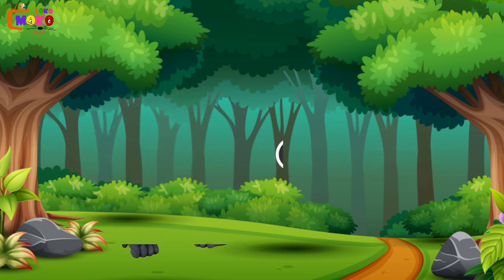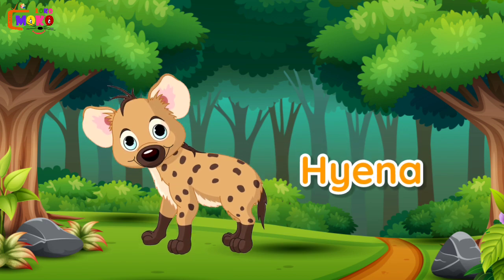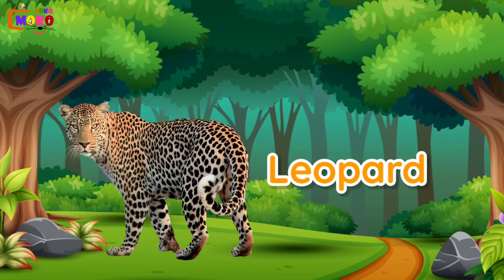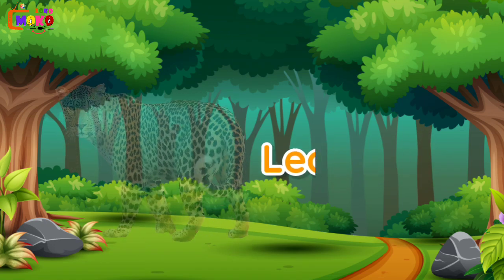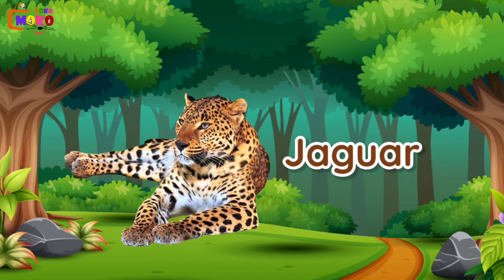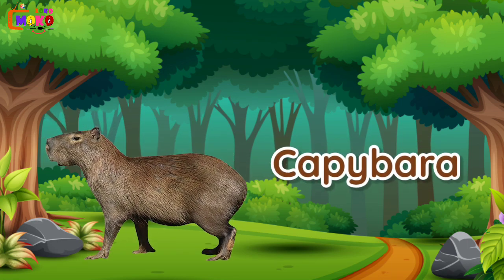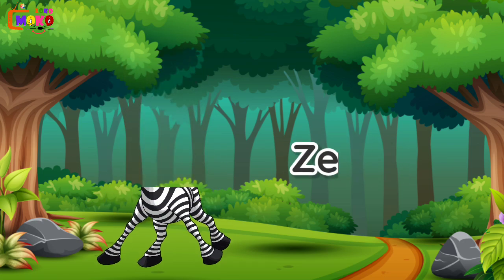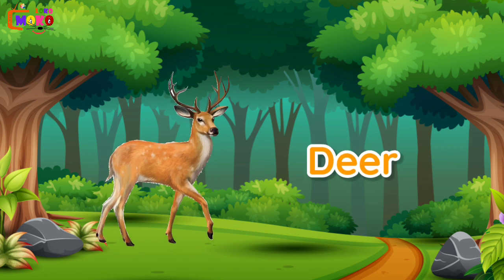Tiger In A Jungle - Jungle Animals - Forest Animals – Animal Name For Kids - Animals by Moko Loko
🌈 Welcome to Moko Loko Tv - Where Learning is Fun! 📚✨

👶🧠 Join us on a magical journey of education and entertainment with Moko Loko Tv, your go-to destination for kids' learning adventures! 🚀🎉

Don't miss out on the latest educational videos that will keep your little ones engaged, entertained, and excited to learn!

In This Video:
armadillo
raccoon
jellyfish
red panda
narwhal
pangolin
racoon
killer whales
hare
leopard
zoo animals
cheetah
taxidermy
bunnies
hermit crab
lizard
blue whale
sea turtle
disney's animal kingdom
snail
ferret
rhinoceros
bison
orangutan
squirrel
great horned owl
chinchilla
skunk
cat bird
toad
humpback whale
polar bears
crayfish
groundhog
flying fox
whales
yak
sea animals
crocodile
great white sharks
guinea fowl
bengal tiger
sea urchin
brown bear
feral
beluga whale
possum
hammerhead shark
reptiles
manta ray
tarantula
water bear
donkey
sea otter
puffer fish
horseshoe crab
tiger shark
mammals
wallabies
white tiger
chimpanzee
mink
bull shark
wombat
corn snake
serval
lemur
manatees
echidna
blue ringed octopus
big cats
gray wolf
komodo dragon
cassowary
baboon
black bear
jaguar animal
macaw
red fox
muntjac deer
python snake
seahorses
tanuki
sea lion
amphibians
zebras
chipmunks
dugong
lion fish
mantis shrimp
badgers
mountain goats
wild boar
woolly mammoth
shark fish
tapir
rattlesnake
siberian tiger
spider monkey
alligators
narwhals
water animals
stoat
fisher cat
sloth bear
snapping turtle
walrus
weasel
saber tooth tiger
saltwater crocodile
kiwi bird
cute animals
herbivores
pallas's cat
dog fish
black panther animal
sun bear
binturong
wolf dog
otter animal
boar
garter snake
dodo bird
elephant cartoon
angler fish
tardigrade
anaconda snake
sealion
domestic animals
piranha fish
hyenas
basking shark
dingoes
liger
cuttle fish
aardvark
biggest snake in the world
monitor lizard
barbary lion
coati
giant squid
javelina
coconut crab
hognose snake
raccoon dog
cookie cutter shark
largest snake in the world
boa constrictor
ant eater
biggest spider in the world
bird eating spider
black mamba snake
blob fish
boa snake
box jellyfish
coati animal
colossal squid
coral snake
dire wolf
fennec fox
gaboon viper
gila monster
goblin shark
hyena animal
jackal animal
largest spider in the world
lemon shark
marsupial
water buffalo
titanoboa
spider crab
rat snake
prairie dogs
porcupines
nilgai
muskrat